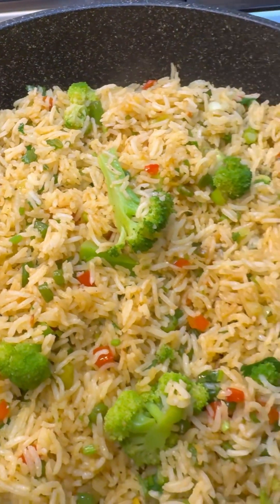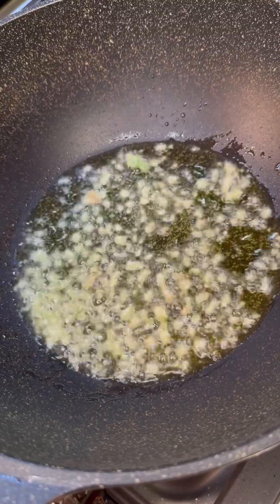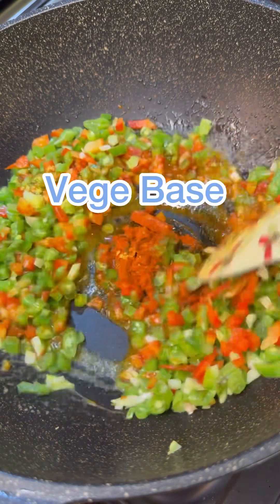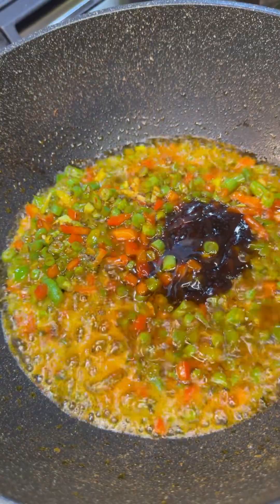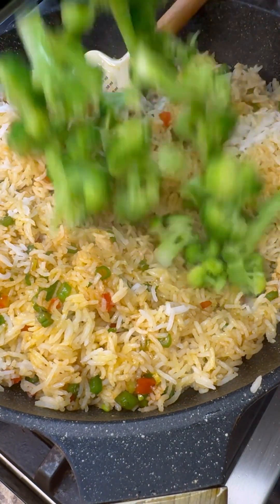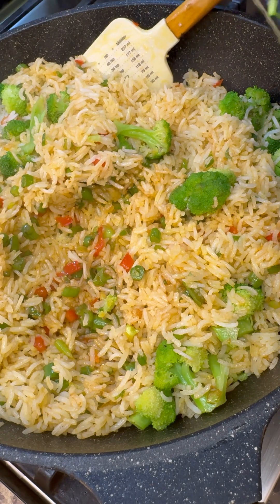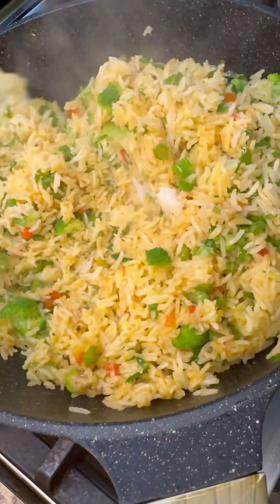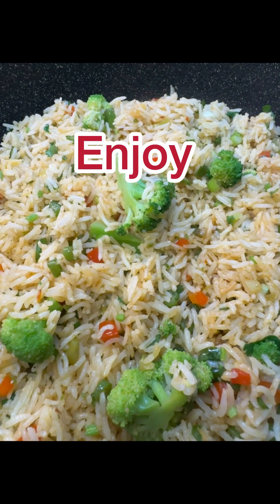Vege fried rice with steam broccoli